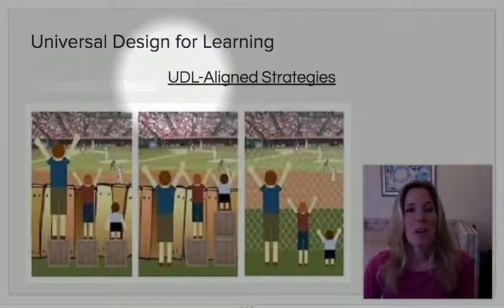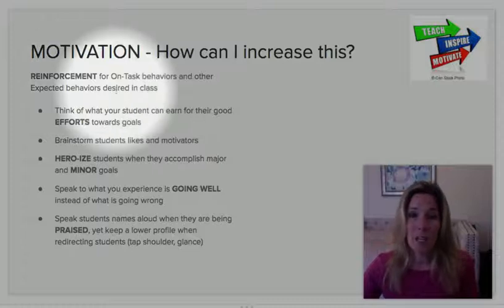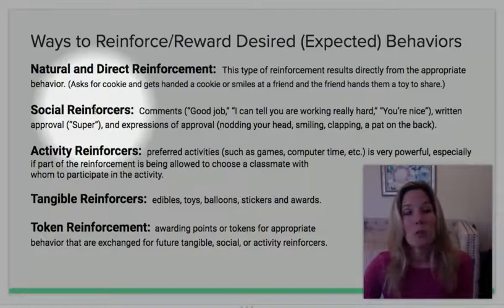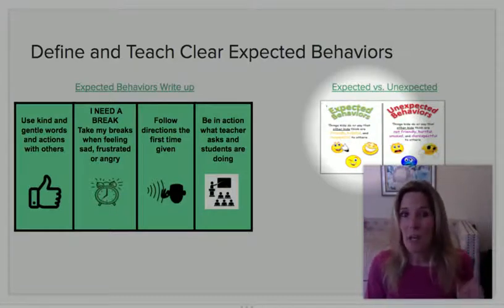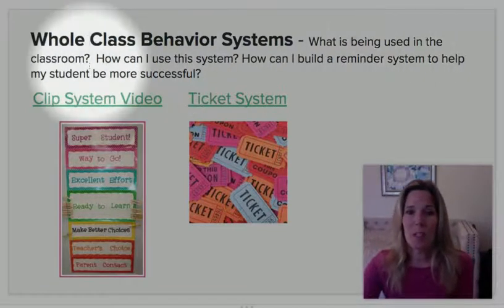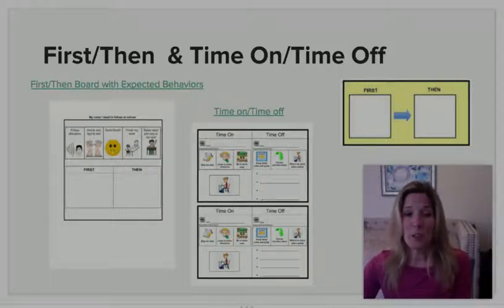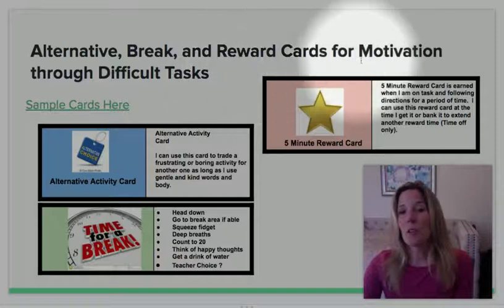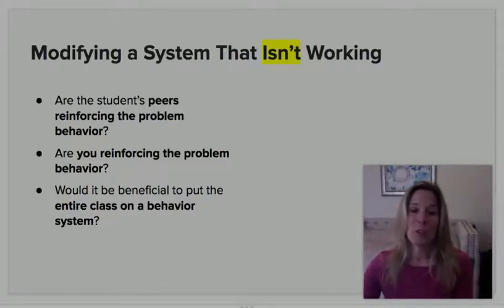ASES: Behavior Management - Episode 4: Behavior Strategies